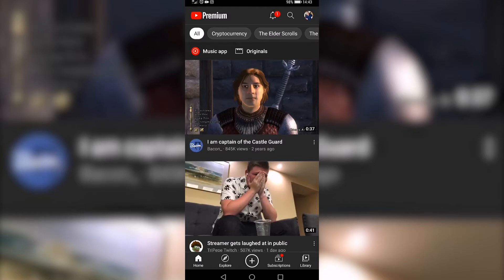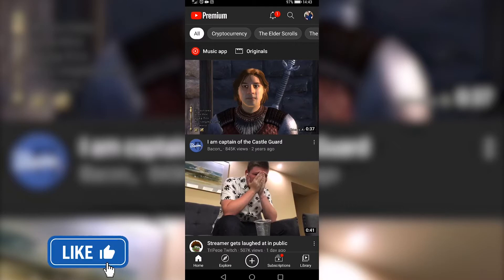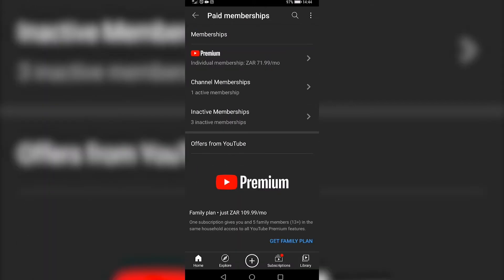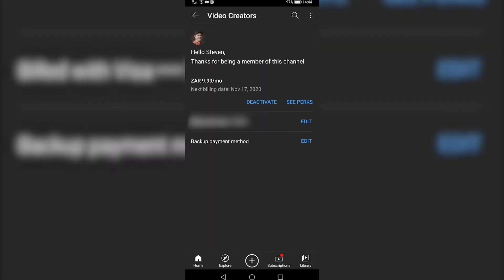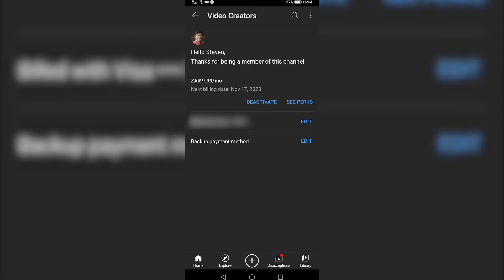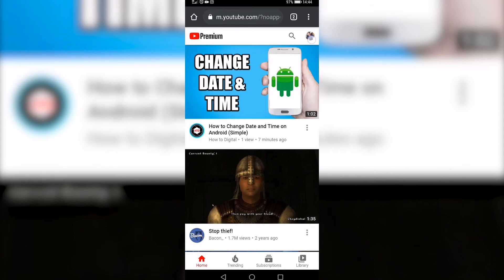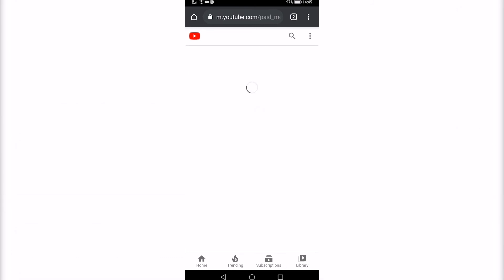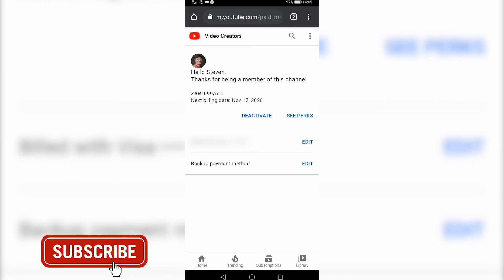How To Cancel Youtube Channel Membership On Mobile!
In this video I will show you how to cancel Youtube channel membership on mobile. You may want to cancel Youtube channel membership for whatever reason and you can do so in two ways on mobile. Follow along with these steps to learn how to cancel Youtube channel membership on mobile.